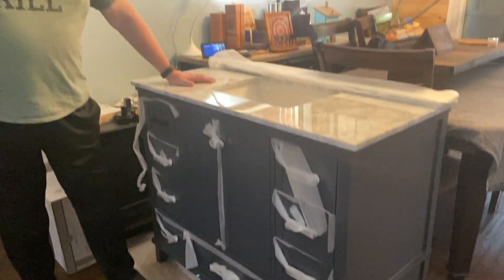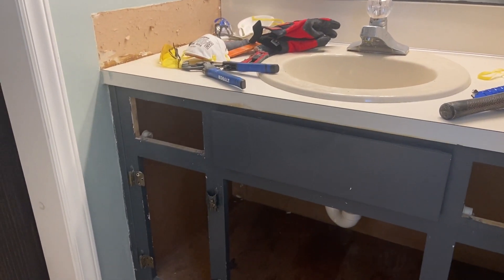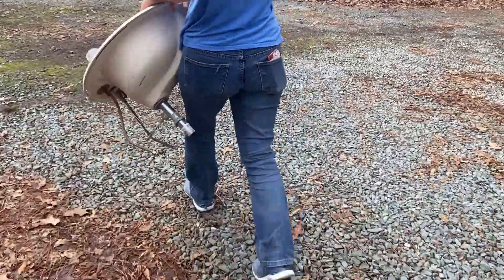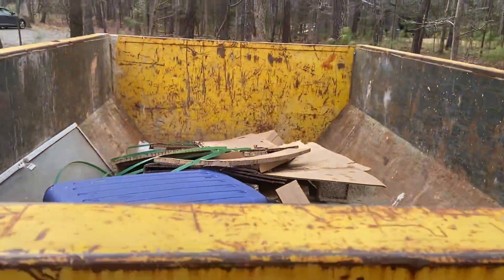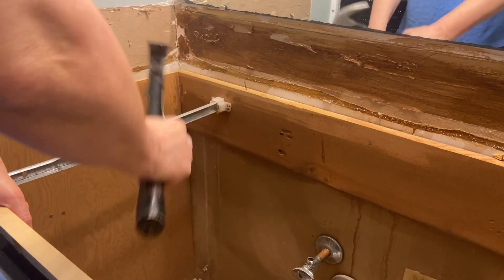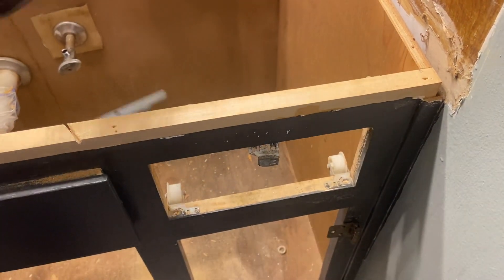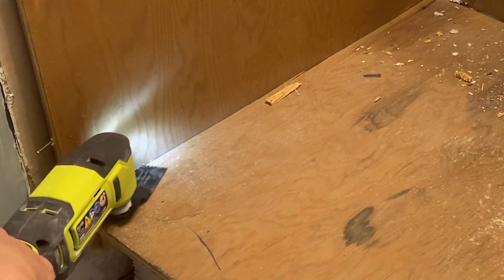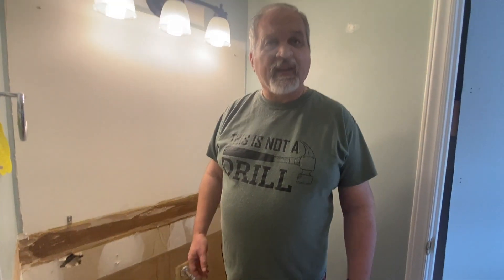Ultimate DIY Demolition: How We Saved $20,000!! (Part 2 - Unbelievable Results!)